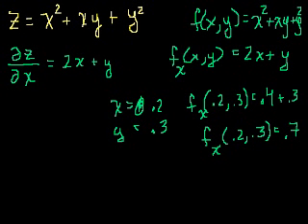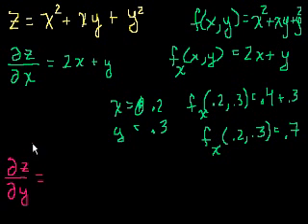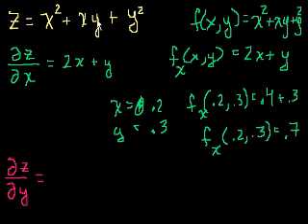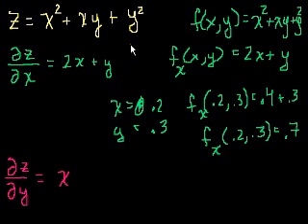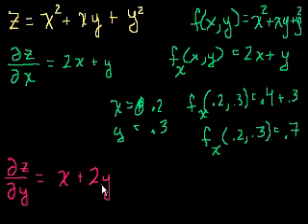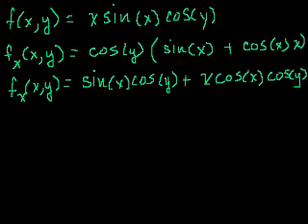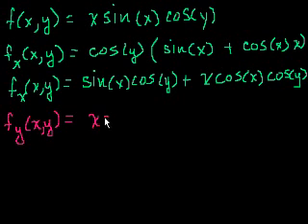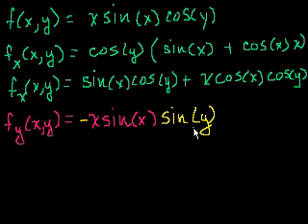Partial derivatives 2 | Multivariable Calculus | Khan Academy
More on partial derivatives